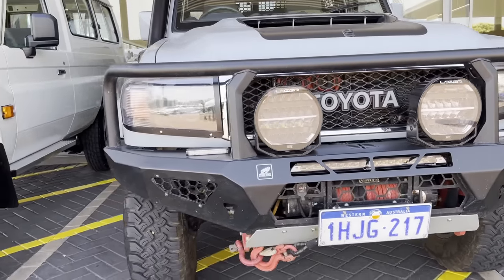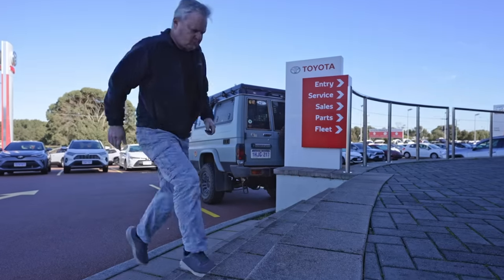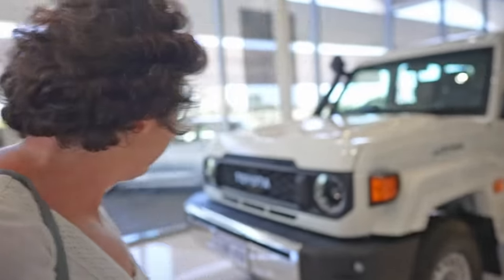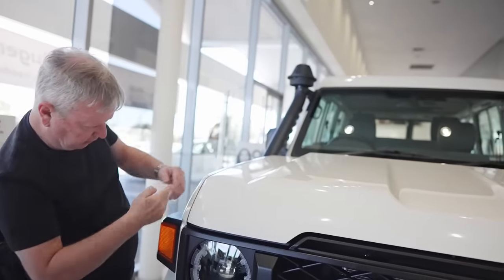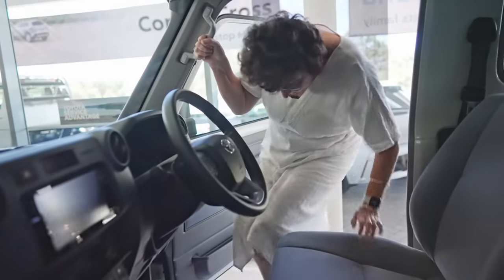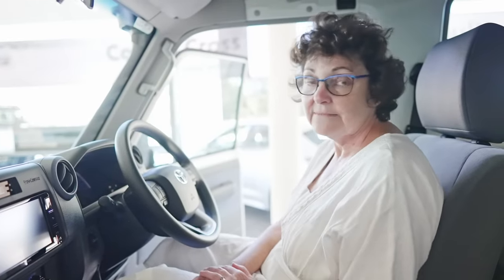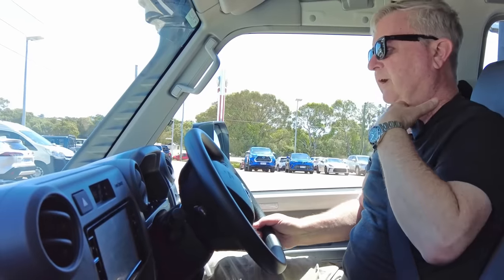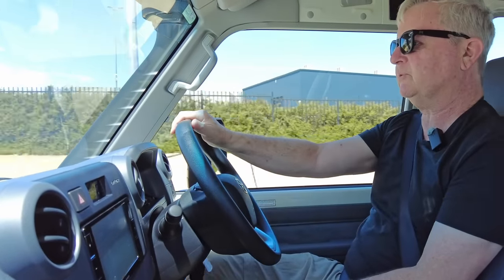FIRST IMPRESSIONS. And Stuff You Probably Didn't Know. New 70-Series Land Cruiser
Owning the new Toyota Land Cruiser 2.8 Auto 70-series for just a few weeks has revealed a car that is different in ways I could not have imagined.

4xOverland is the world's first global 4WD adventure off-road motoring channel. Established in 1996, it is hosted by well-known 4x4 writer, explorer and filmmaker, Andrew St Pierre White. AKA: ASPW.